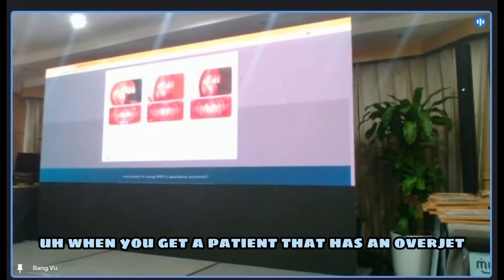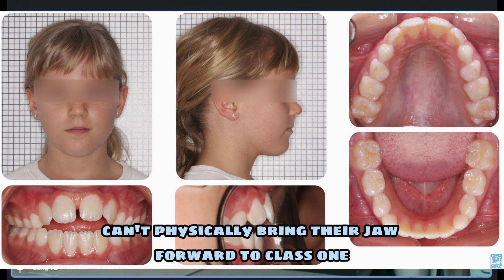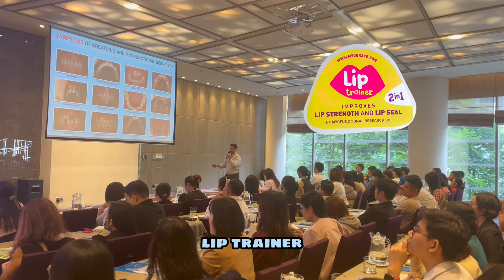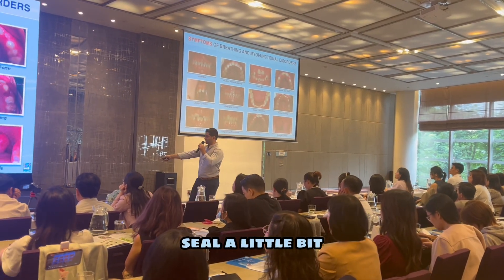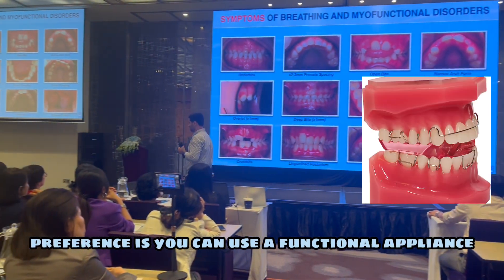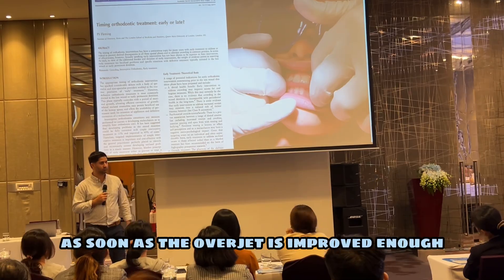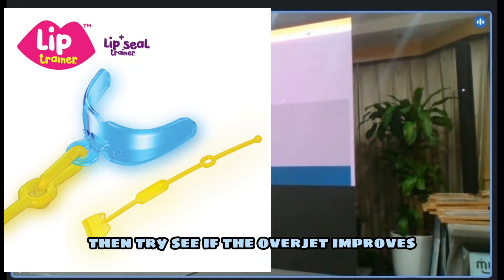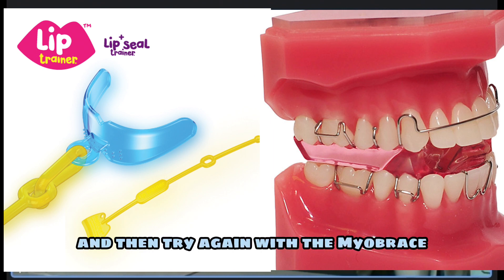Răng Bị Cắn Chìa Quá Nhiều - Cách Xử Lý Để Có Thể Đeo Khí Cụ Myobrace?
Q&A - Câu hỏi hay với ca điều trị thực tế của các Bác Sĩ tham dự trực tiếp tại buổi Hội thảo Chỉnh nha cơ chức năng ngày 2023

💌❓CÂU HỎI: "Răng Bị Cắn Chìa Quá Nhiều - Cách Xử Lý Để Có Thể Đeo Khí Cụ Myobrace?"

👉Cùng NKLUCK lắng nghe câu trả lời từ Chuyên gia Dr Emad Ahangari để giải đáp câu hỏi này nhé🤗

🍀Nkluck xin Chân thành cảm ơn câu hỏi và chia sẻ từ Bác Sĩ 💐🌹
NKLUCK VIETNAM
nkluck.vn